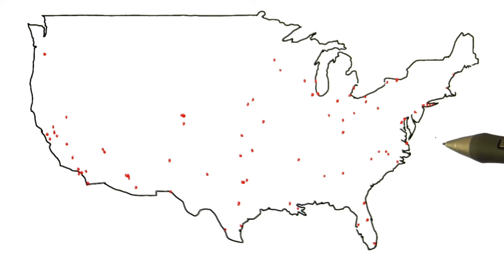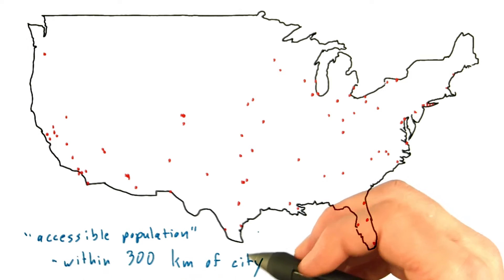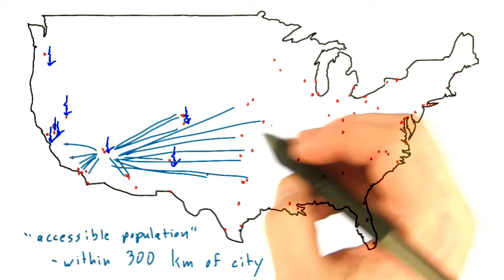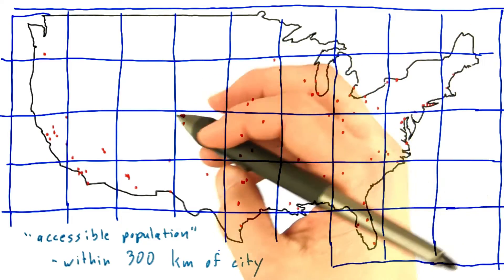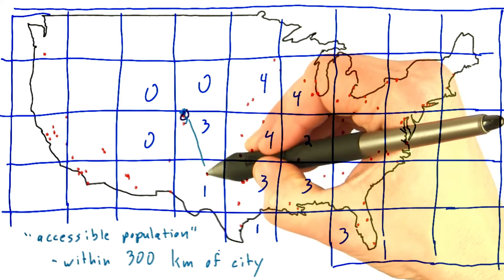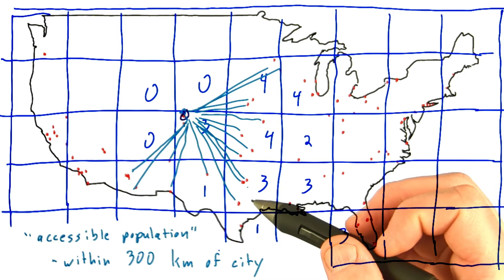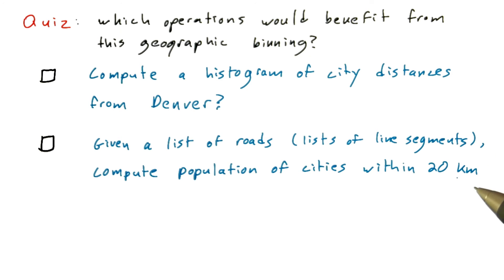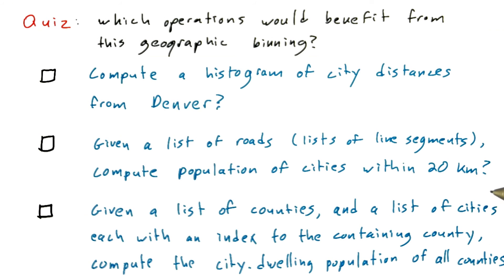Accessible Population - Intro to Parallel Programming